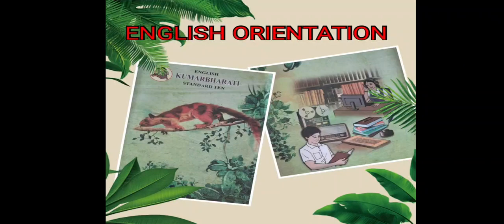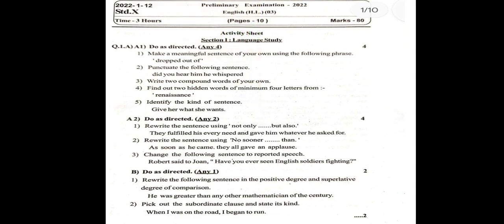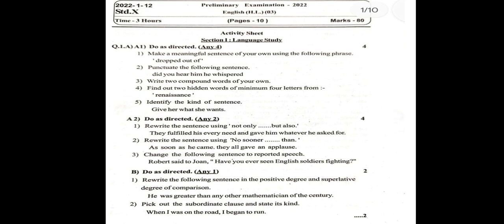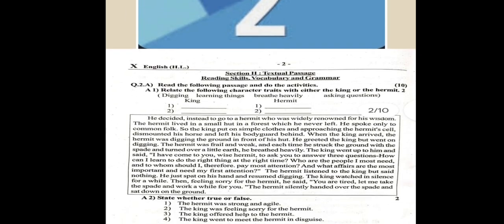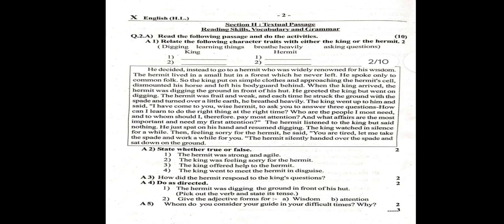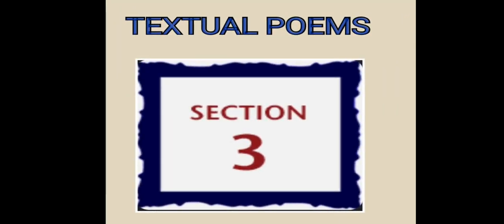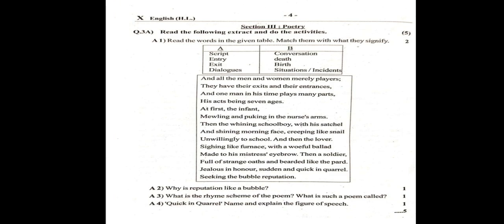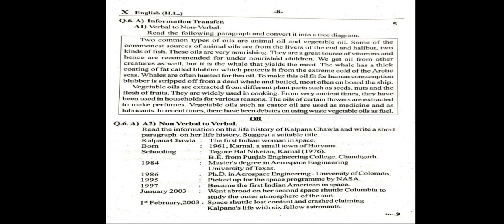SSC English Paper Format#last minute revision